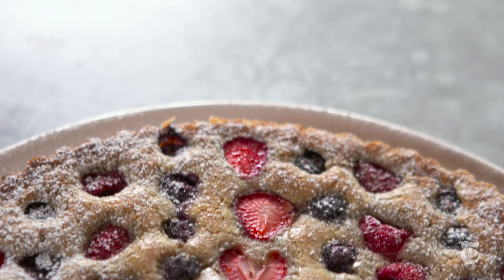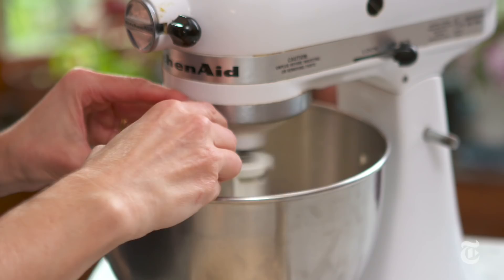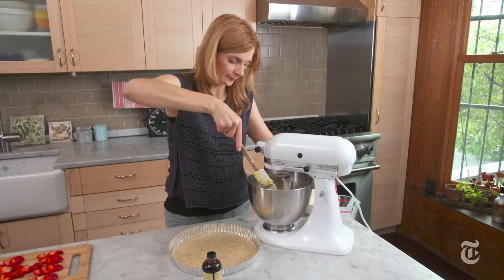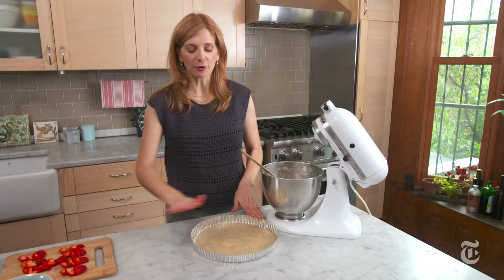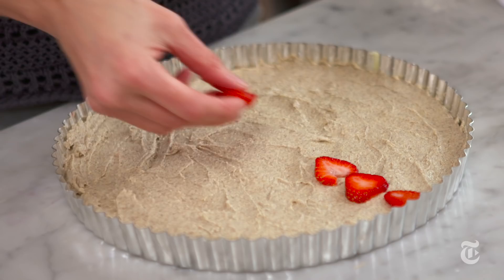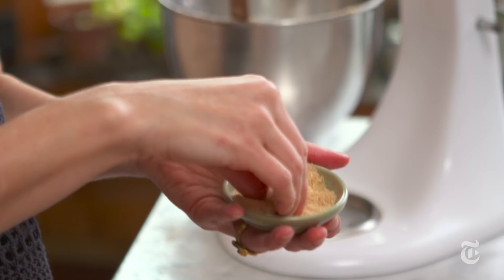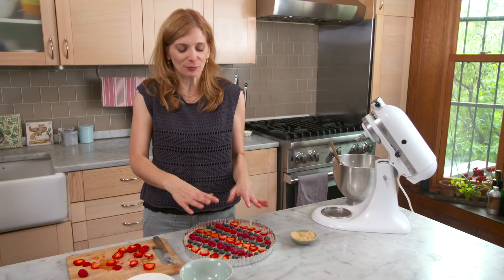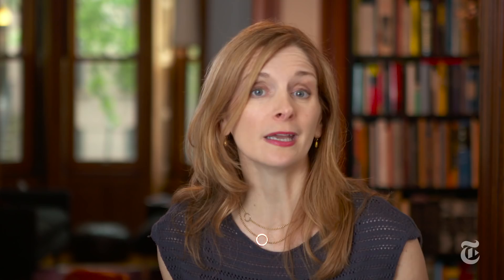Buckwheat Berry Stripe Cake | Melissa Clark Recipes | The New York Times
Earthy buckwheat brings out the natural richness in butter to create a deliciously moist cake topped with mixed berries.

Produced by: ALEC COHEN